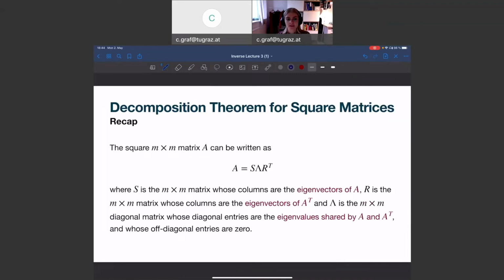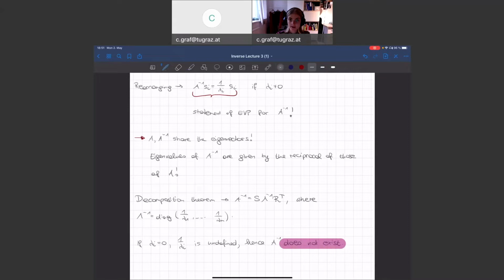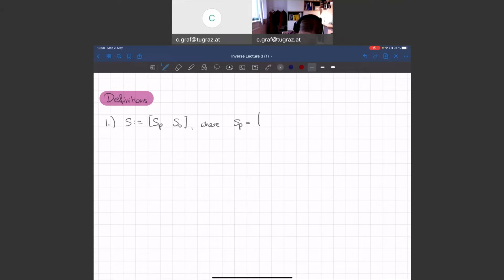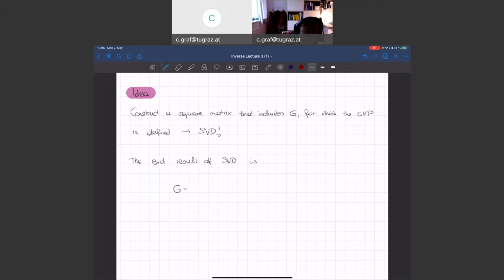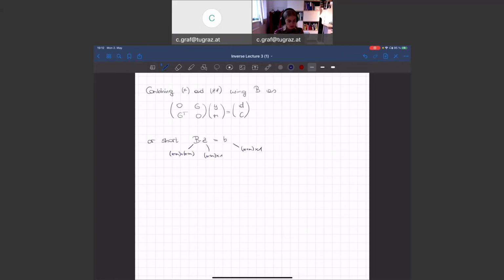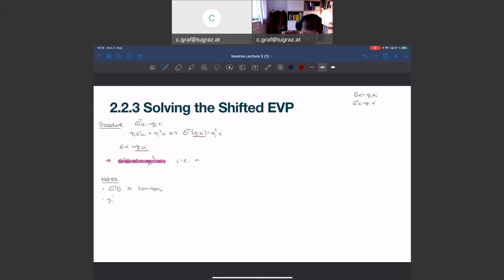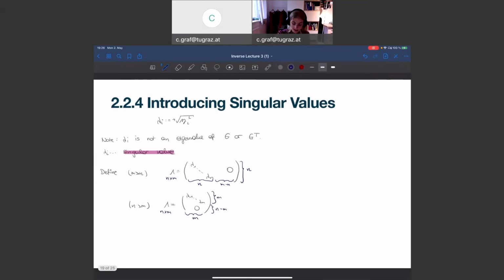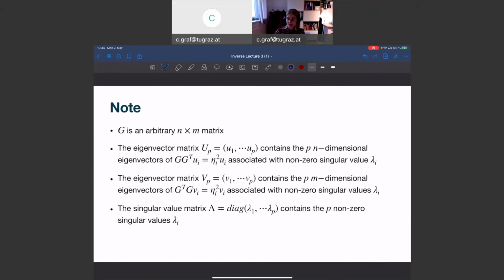Lecture 3 on Inverse Problems in Medical Imaging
Solving Quadratic Inverse Problems
Solving non-Quadratic Inverse Problems

Christina Graf, Graz University of Technology.
Kerstin Hammernik, Technical University of Munich.